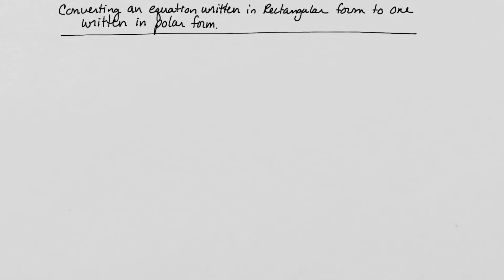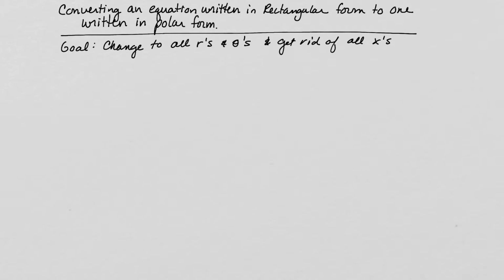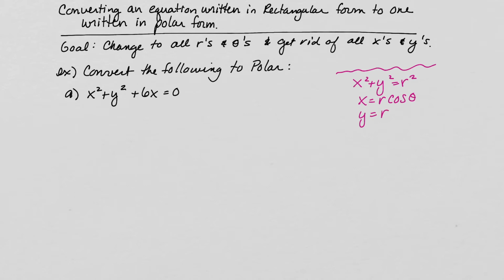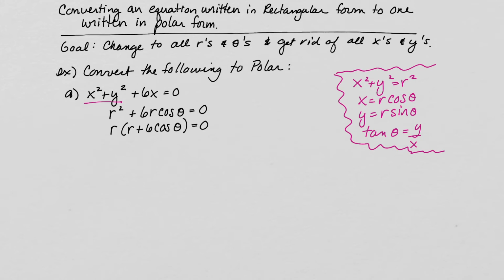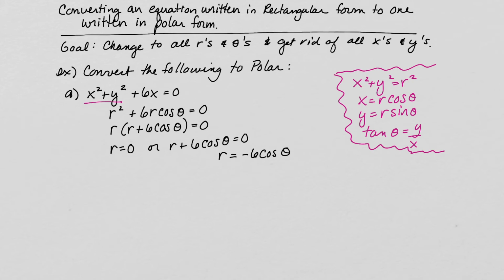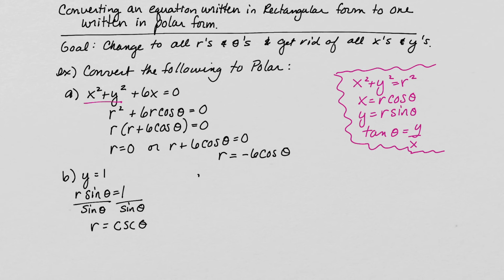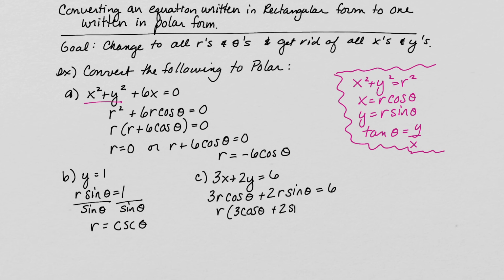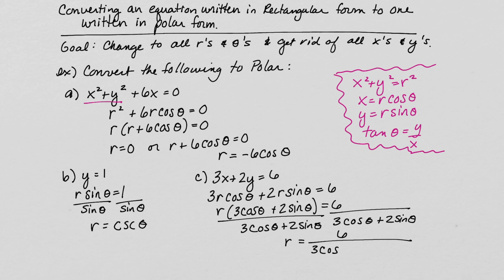Converting an equation written in rectangular form to one written in polar form